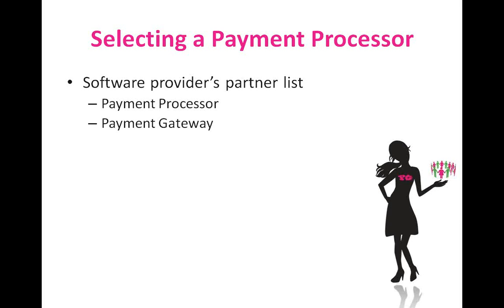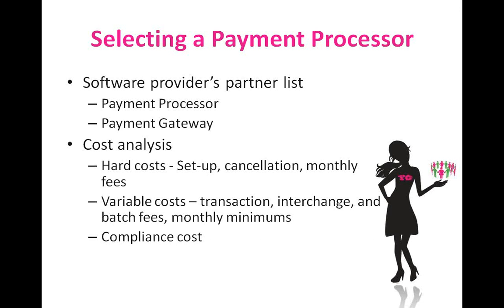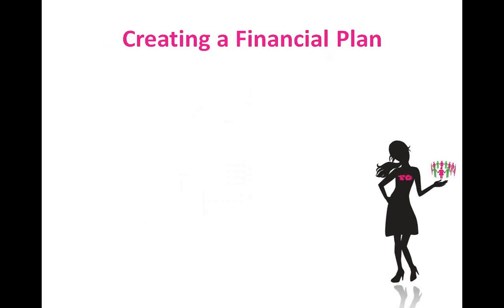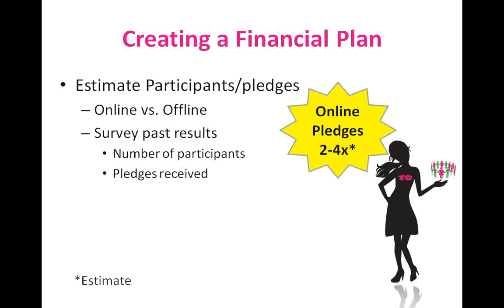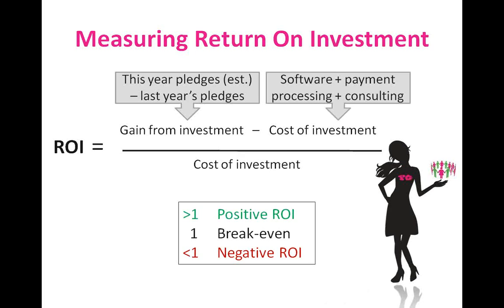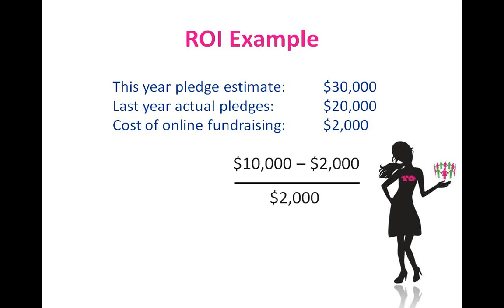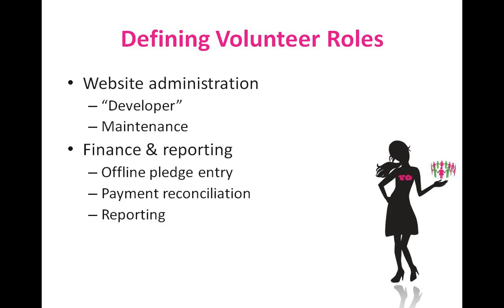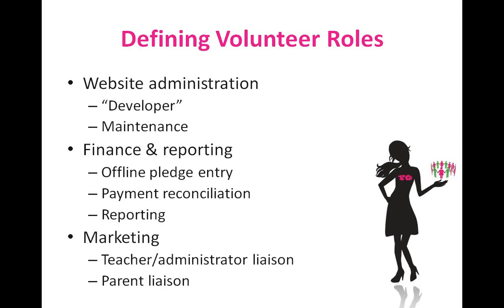Hosting a Successful School Walk a thon Part2